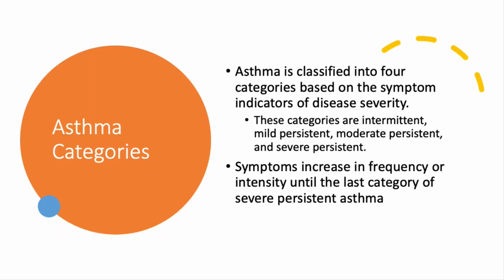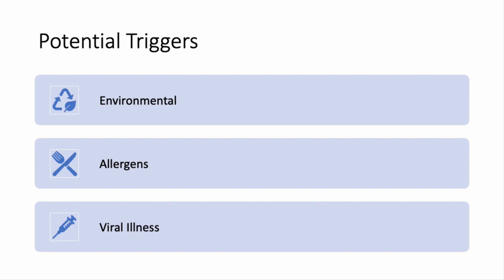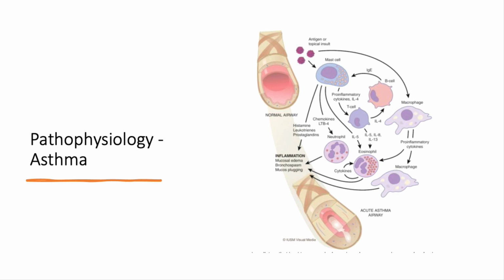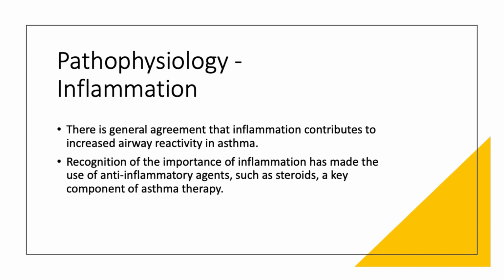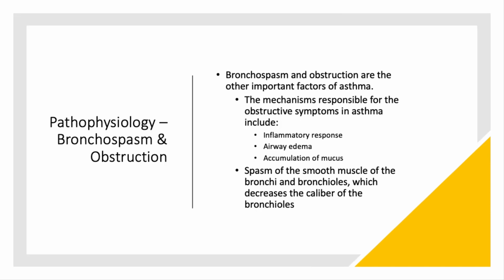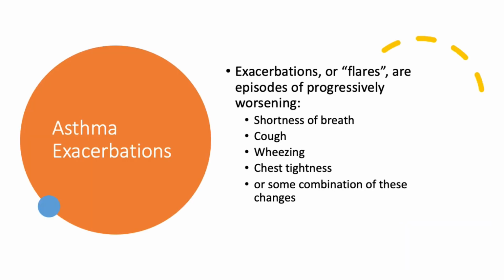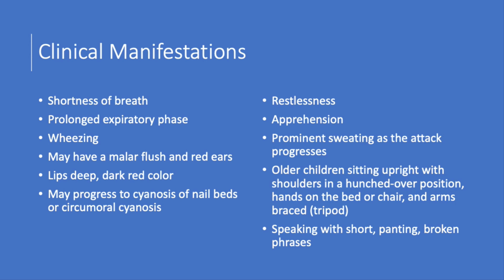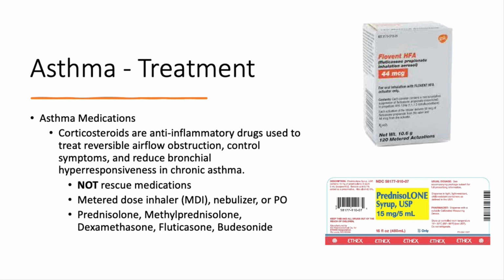Pediatric Respiratory Conditions - Asthma (2/4)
Provides a basic level introduction to asthma (pediatrics).